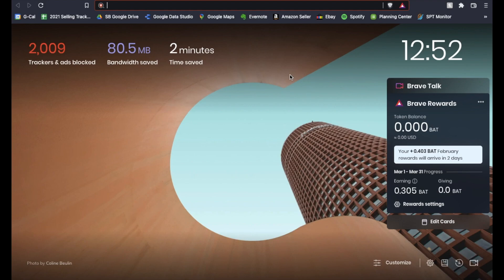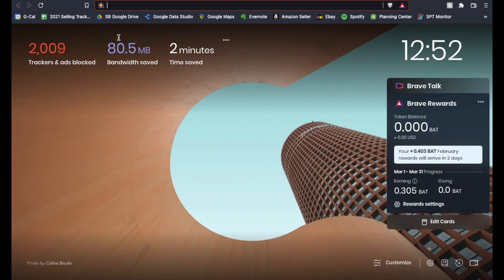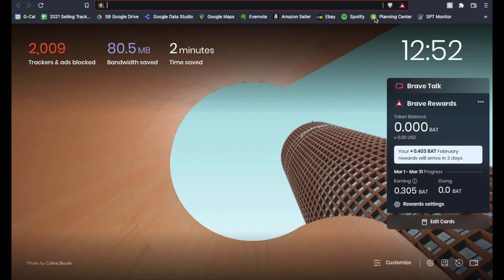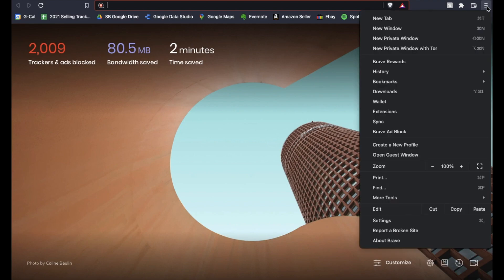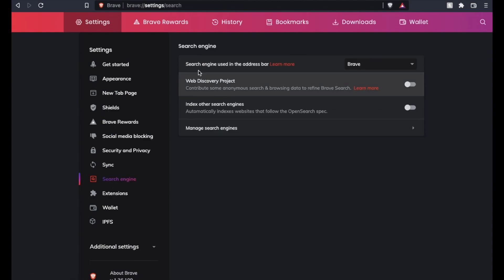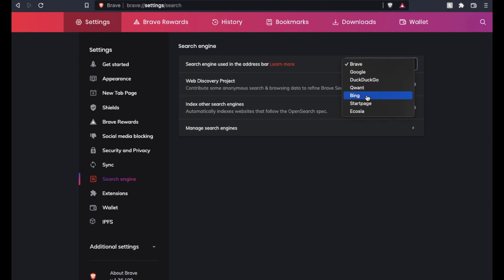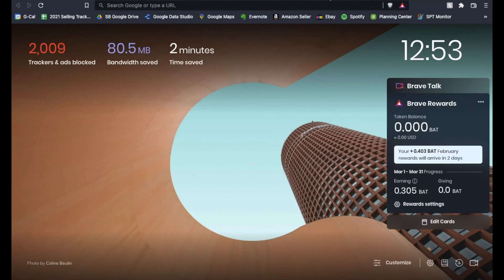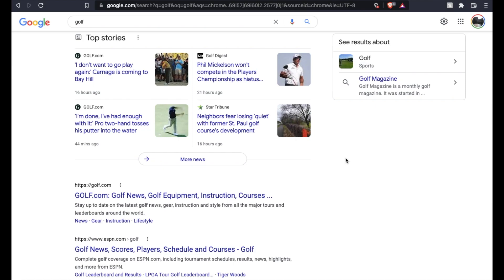How To Set Default Search Engine On Brave Browser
Check out today's special tech deals:

In this video, we show you how to  select your default search engine on Brave Browser.